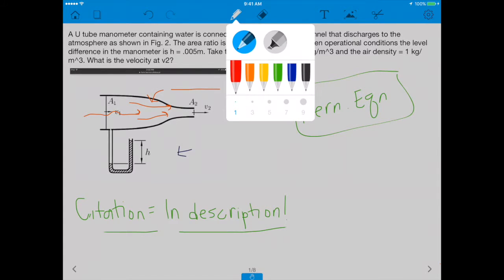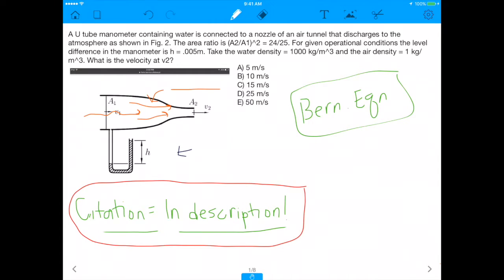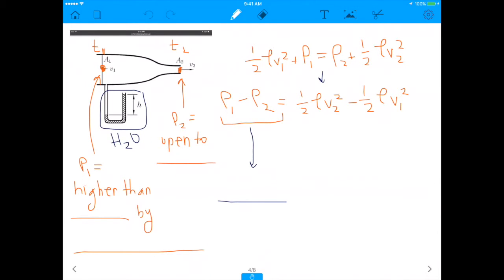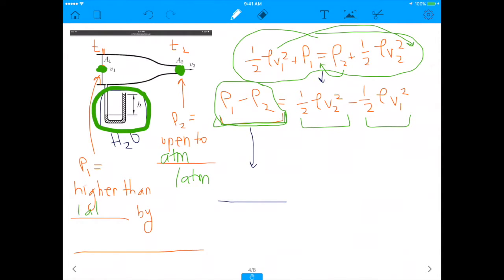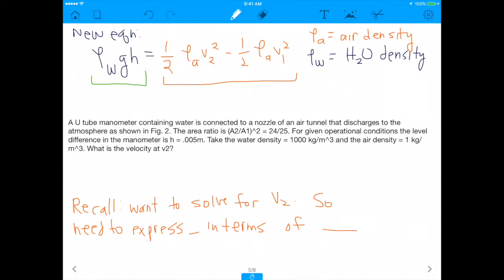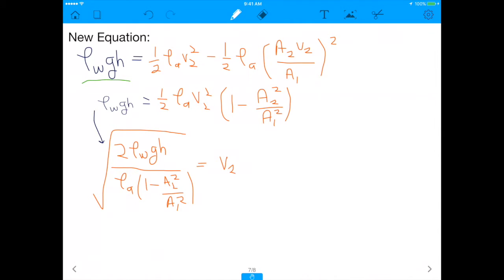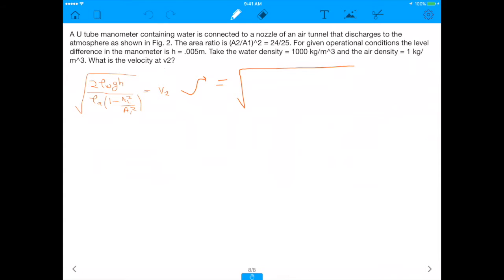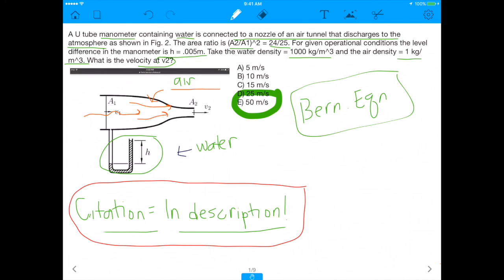MCAT Question: An Insane Question about Bernoulli's Equation!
Saw this question online and I thought it was a beautiful example of how to apply Bernoulli's equation! I know it is far too difficult to show up on the MCAT, but it is nonetheless a great way to practice putting together all your knowledge about fluid mechanics!